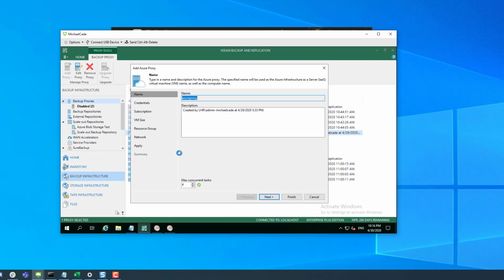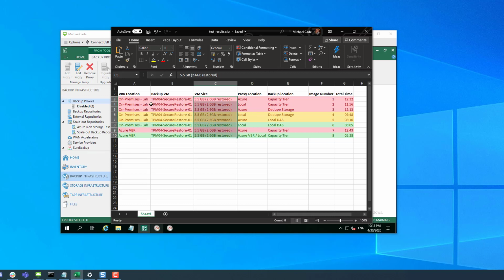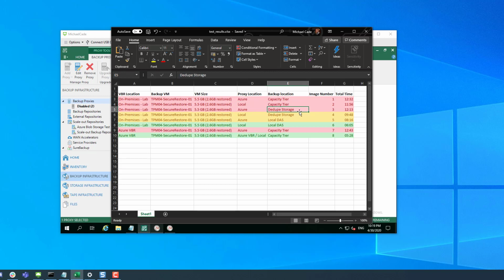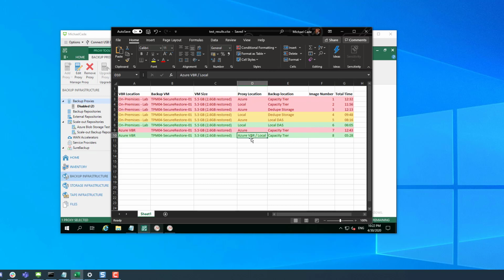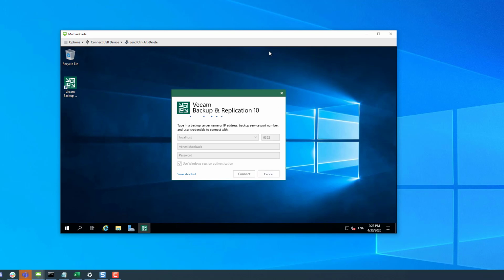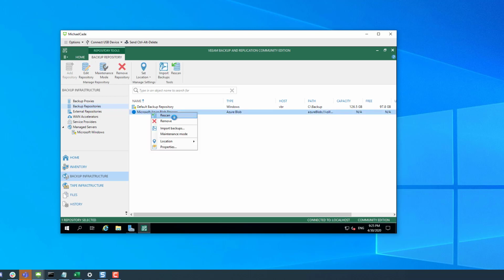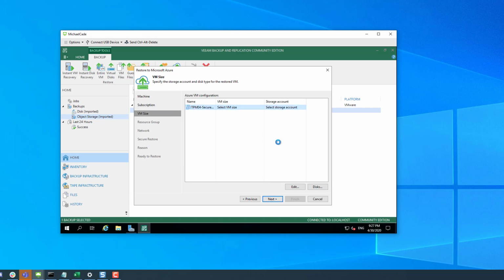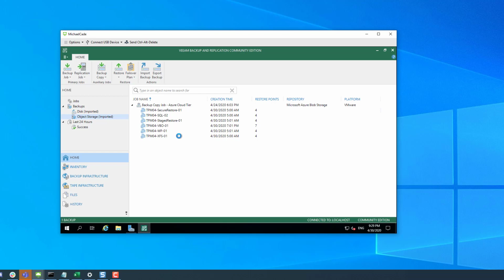Veeam Backup & Replication - Direct Restore to Microsoft Azure - Proxy & Restore Scenarios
This video will touch on when you should consider using an Azure proxy as part of your Direct Restore to Microsoft Azure, we will also talk about a little experiment on speed to recover in certain scenarios and we also go into the workflow of how to recover data to Azure in a failure scenario using a Azure VM version of Veeam Backup & Replication.

In the previous video we looked into the Direct Restore to Microsoft Azure feature that enables us to take any image based backup and restore / convert those images to Azure Virtual Machines. Use cases could be data recovery, data migration or leverage the public cloud for test and development tasks against this data.

The whole premise to this coupled with the video for Veeam Backup for Microsoft Azure is showing the flexibility and portability of the Veeam portable data format.